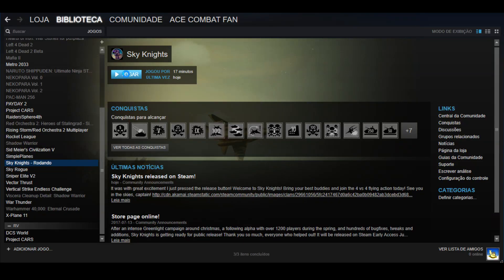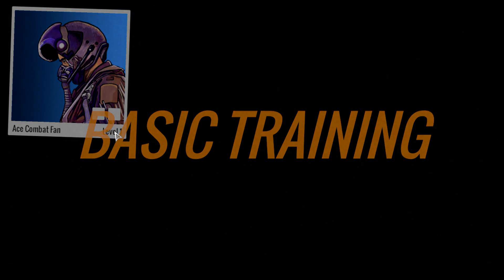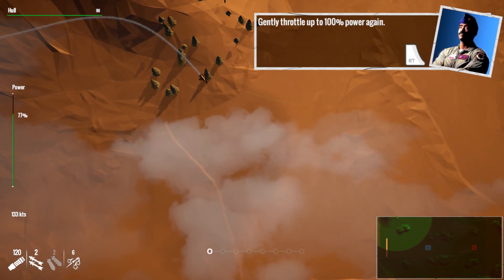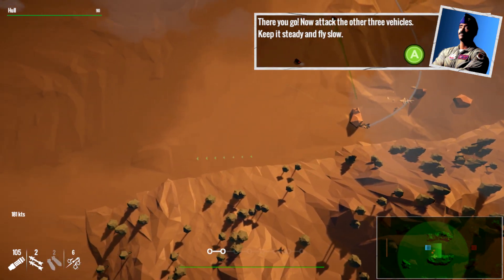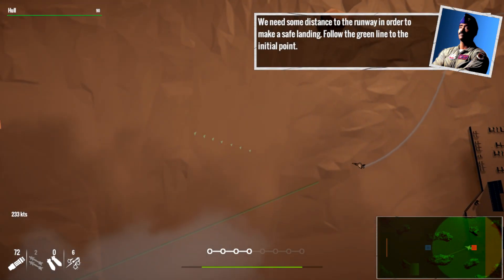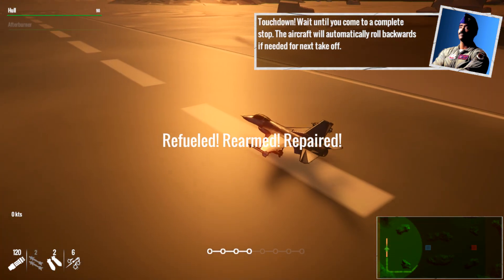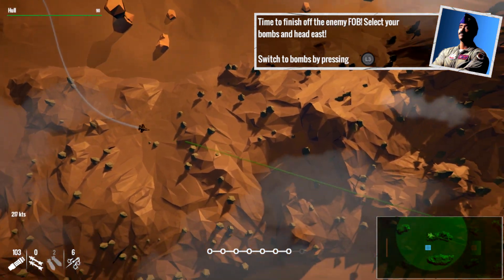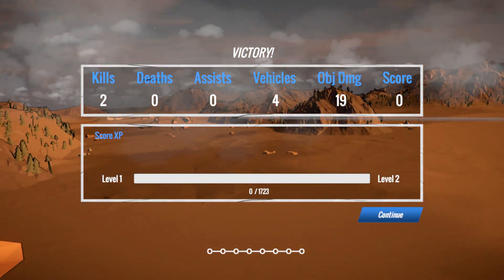Let's Play Sky Knights - First Impressions (Early Access Steam Game)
Sky Knights is now on early access on Steam and I got the opportunity to play and record a video with my first impressions about the game. Although you fly a fighter jet in this game in both air-to-ground and air-to-air battles, Sky Knights shifts the perspective of the combat area by giving the player a top-to-bottom camera. In this video I’ve played the tutorial mission of the game to show you the basic gameplay, however stay tuned because in my next video I will show the online matches of this game – the core of Sky Knights!

Huge thanks to Hampus Bankler for the awesome job in the game and also for inviting me to play Sky Knights! :D

Follow me on the internet for more Sky Knights and Ace Combat!